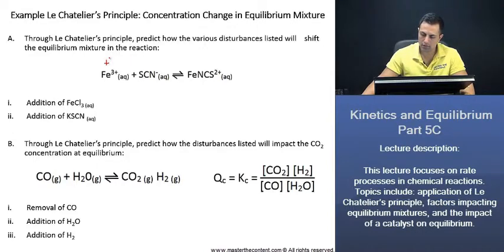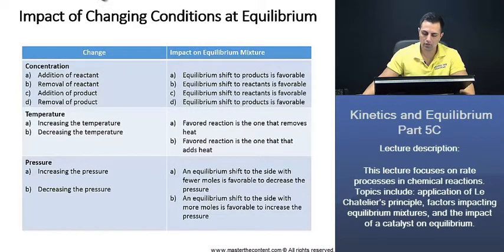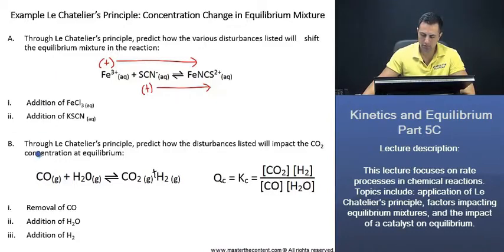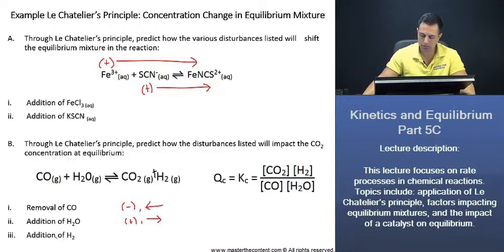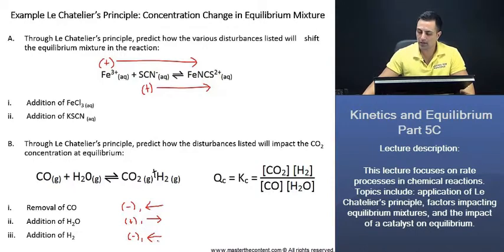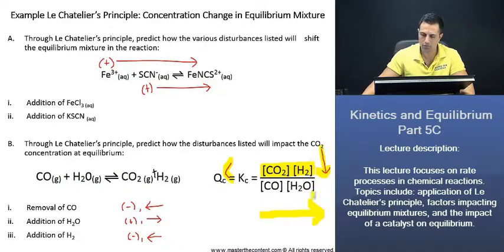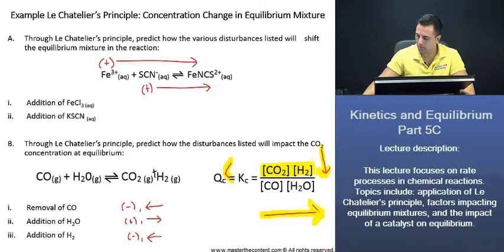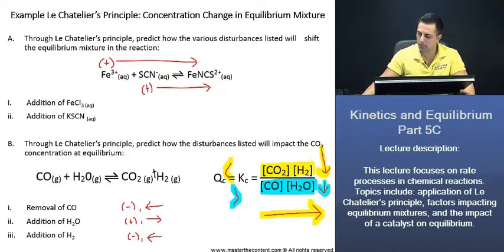PCAT: Predicting How Various Disturbances Shift the Equilibrium Mixture in Reaction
► Pharmacy College Admission Test| Chemistry | Reactions and Reaction Mechanisms | Chemical Kinetics and Chemical Equilibrium Part 5C

► Lecture Description:

- This lecture series examines rates and mechanisms of chemical reactions, as well as chemical equilibrium. Topics covered: application of Le Chatelier’s principle, factors impacting equilibrium mixtures, and the impact of a catalyst on equilibrium.